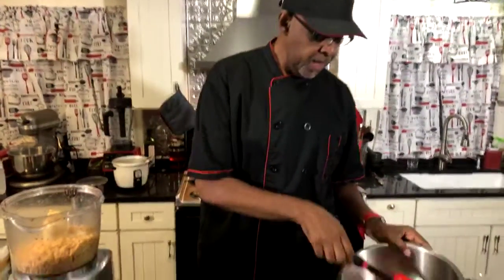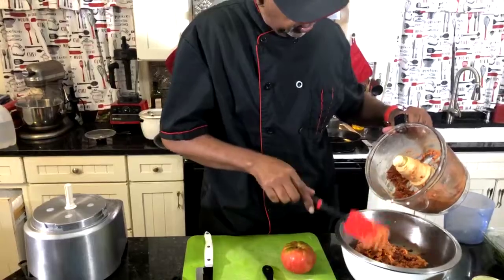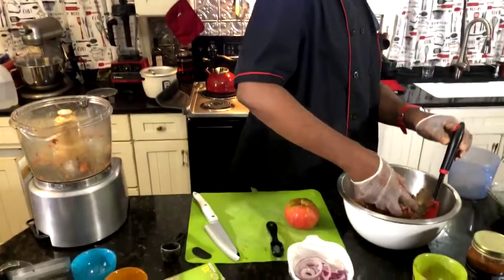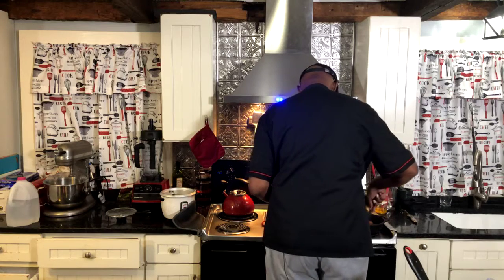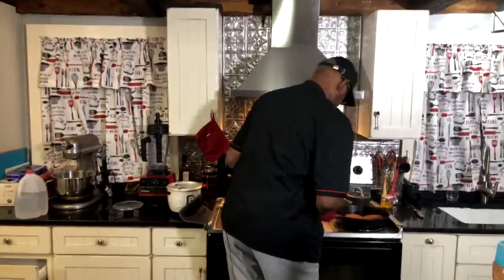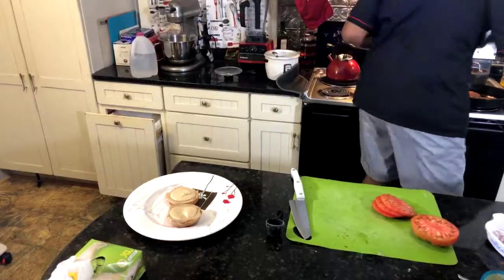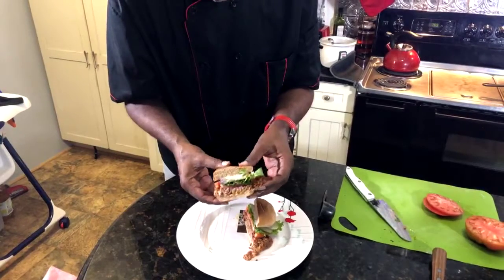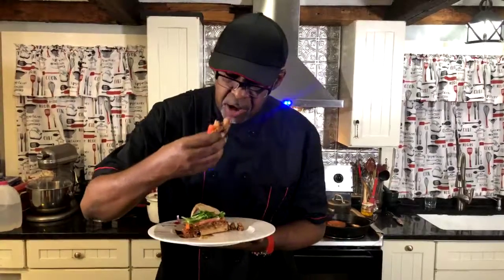George Gee’s *LIVE* Cooking Show.....(George Gee’s Geeliscious Burger)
9/2/19 George Gee’s *LIVE* Cooking Show making George Gee’s Geelicious Burger

George Duhart

*7* FREE Secret Family Recipes
Create Delicious Meals with BBQ Sauce